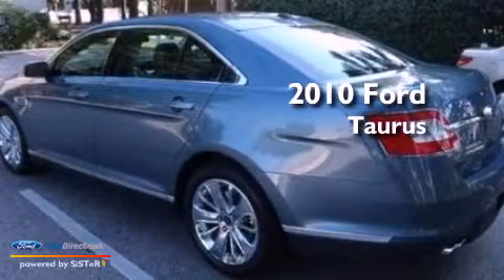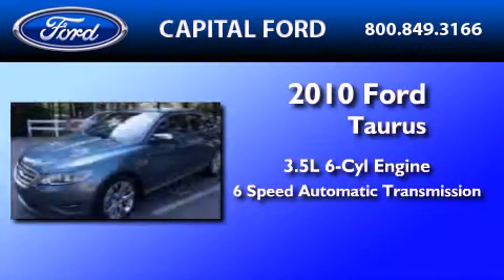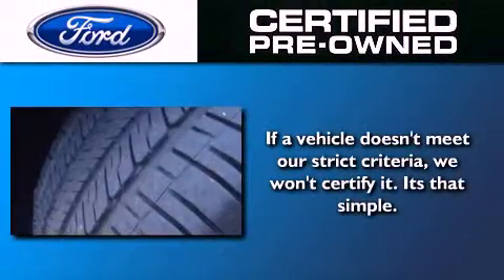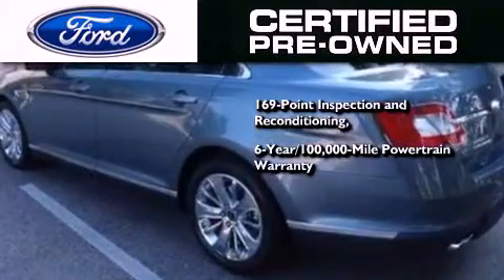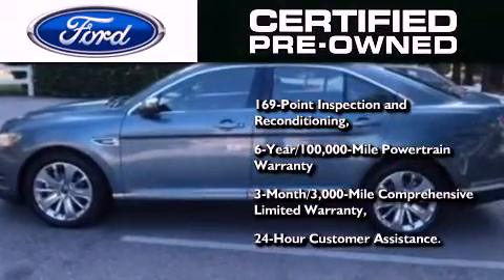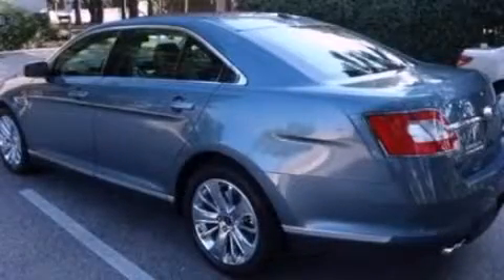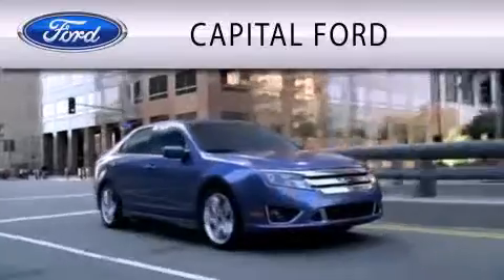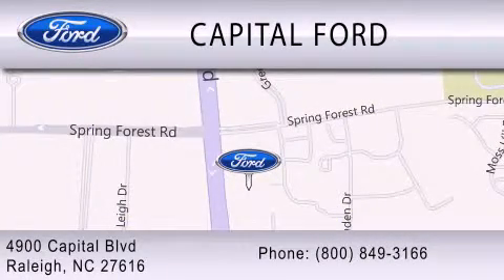2010 FORD TAURUS Raleigh NC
Year : 2010

 Make : FORD

 Model : TAURUS

 Engine : 3.5L V6

 Trans . : AUTO 6SPD

 Exterior : STEEL BLUE METALLIC

 Miles : 9,435

 4900 Capital Blvd.

 2010 FORD TAURUS Raleigh NC